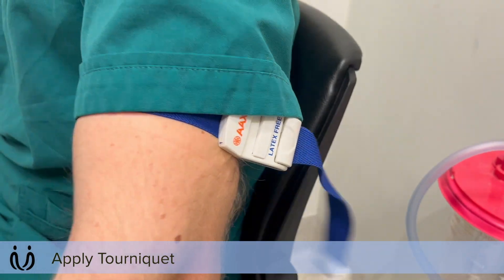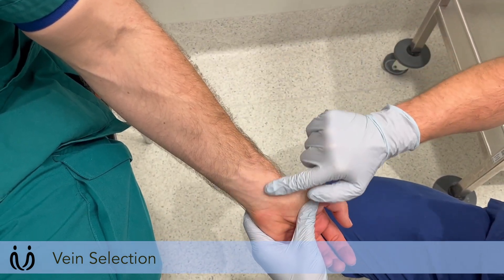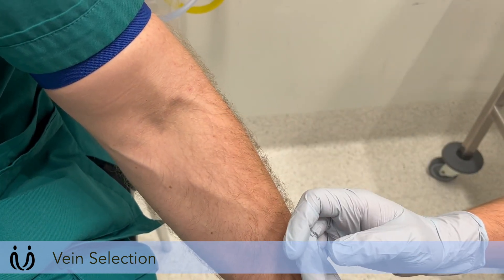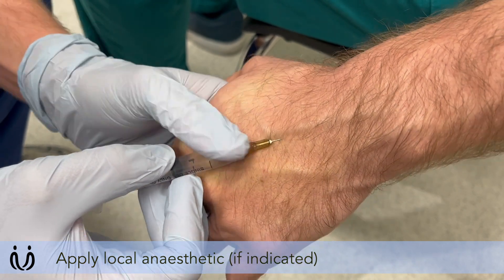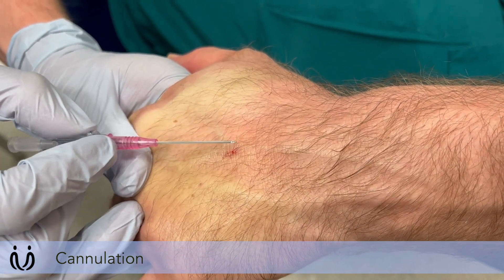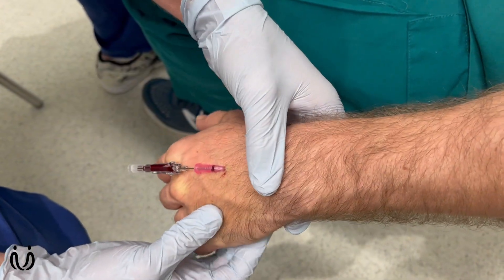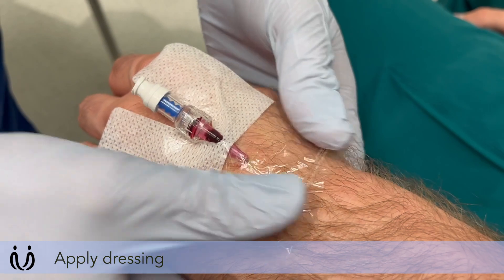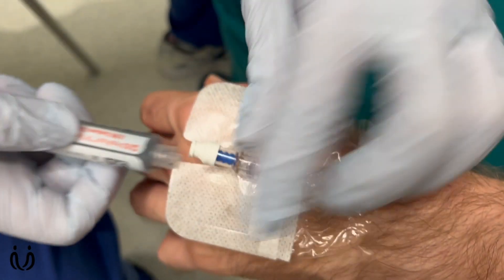Up Close: Peripheral IV Cannulation & Local Anaesthetic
A close-up look at peripheral IV cannulation with local anesthetic.

With thanks to our kind contributors:
Dr Lee Jervis (anesthesia fellow): demonstration & tips
Dr Alexander Matus: volunteer and assistant

LifeBerg Original Content